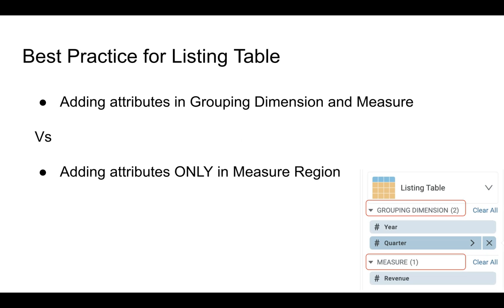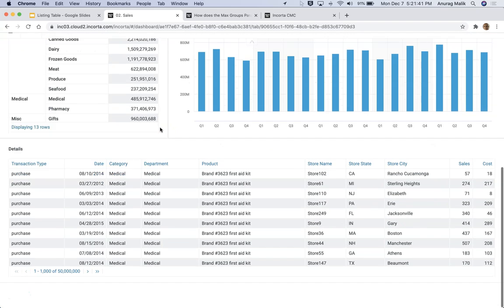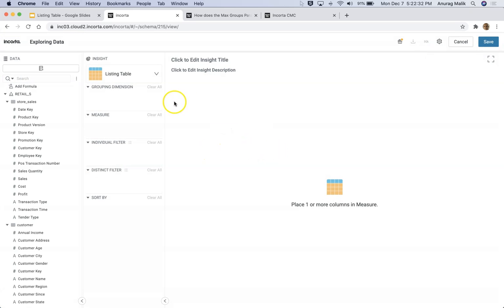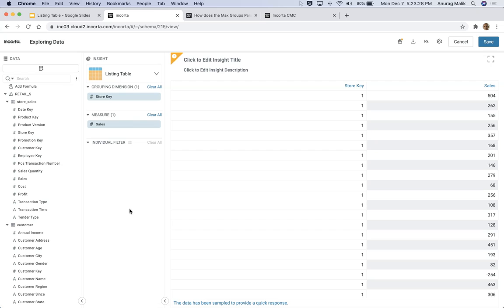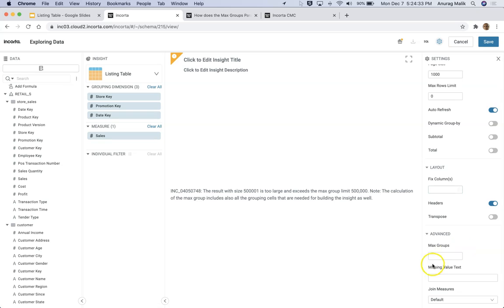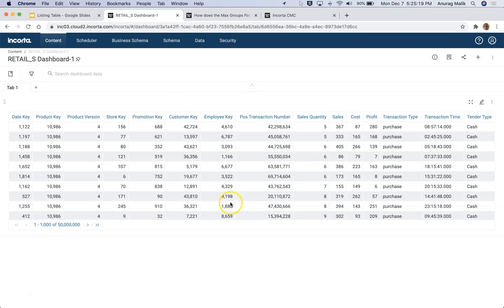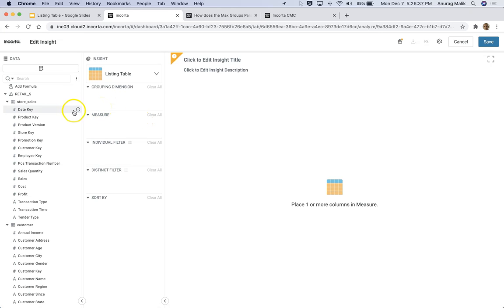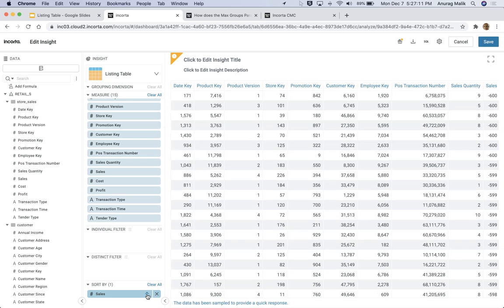01. Listing Table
Best practice for using Listing Table in Incorta Dashboard.